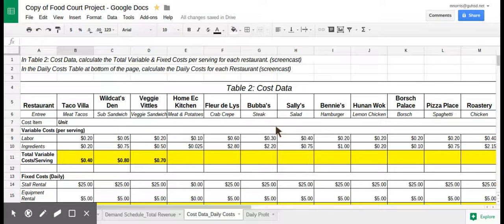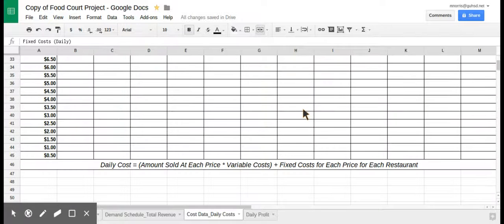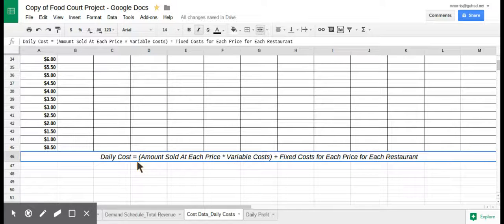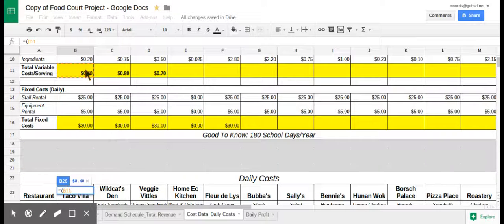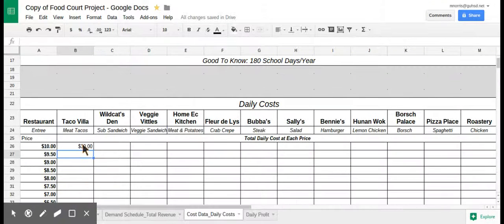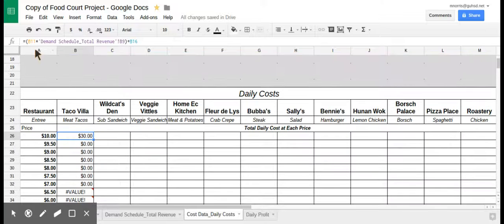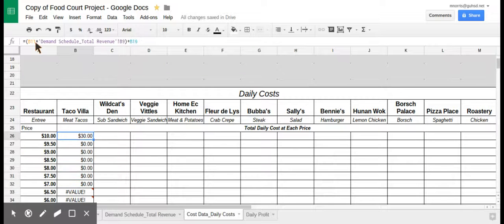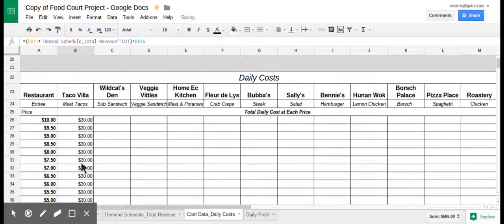Food Court Daily Cost